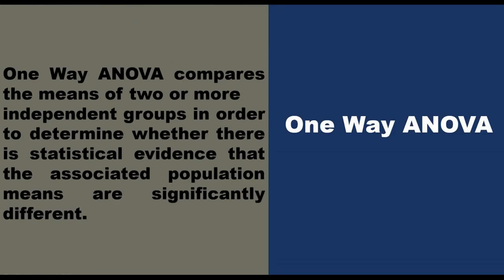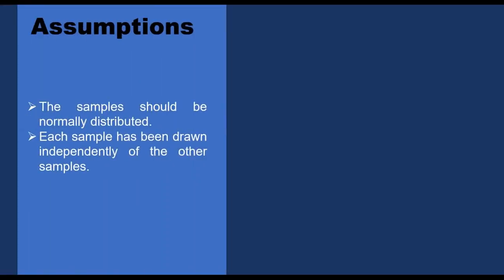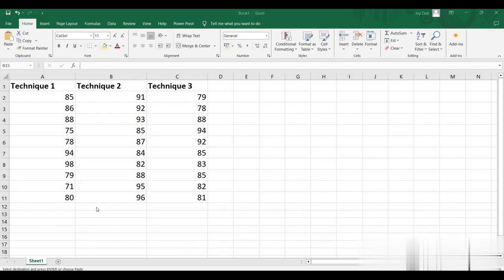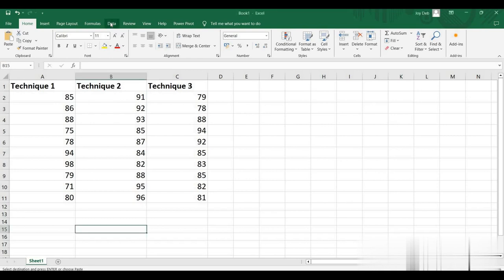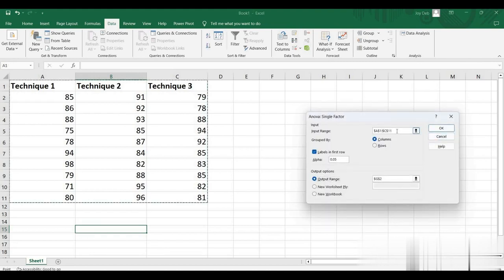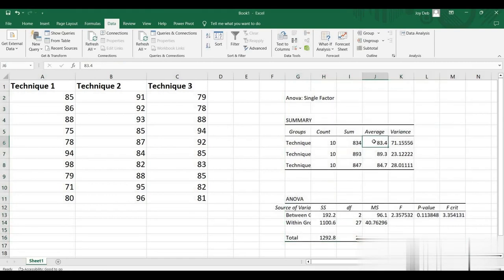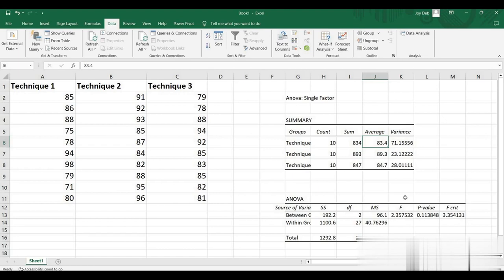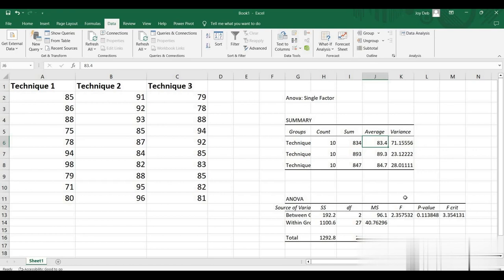Mastering Excel Statistics: One Way ANOVA Made Simple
Dive into the world of statistical analysis with our comprehensive tutorial on performing One Way ANOVA in Microsoft Excel. This tutorial caters to all skill levels, guiding you through the process with practical examples.